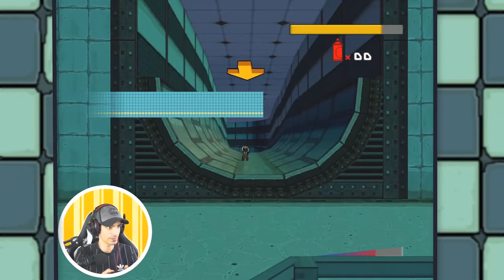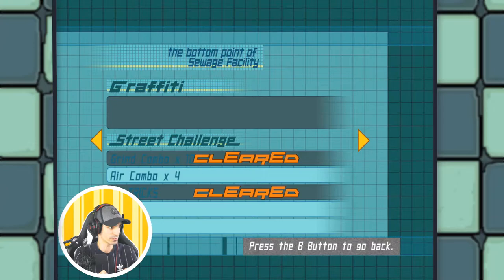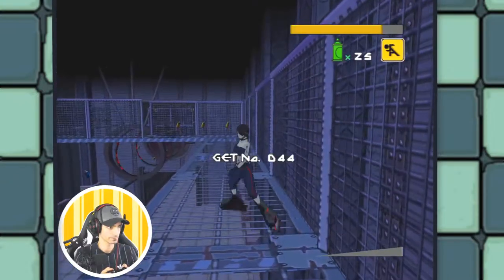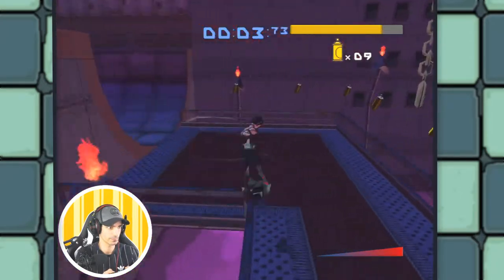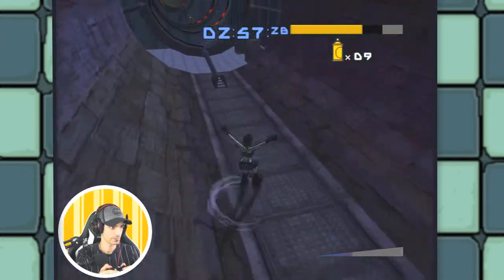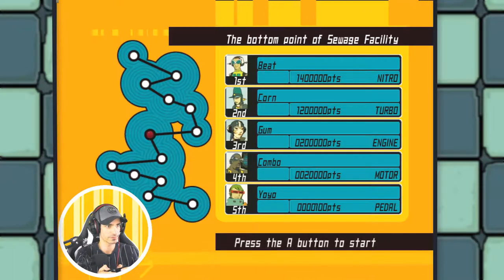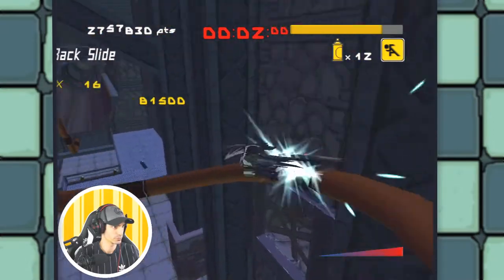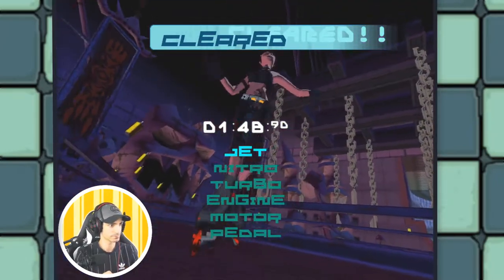UNLOCK POISON JAM - THE BOTTOM POINT OF SEWAGE FACILITY - JSRF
0:00 Tape location
0:14 Challenge list
0:26 Unlock graffiti souls
01:37 Collect graffiti souls
03:58 Jet Graffiti
07:33 Jet Tech
12:54 Jet Dash
15:08 Woo Oeuf Oeuf Oeuf